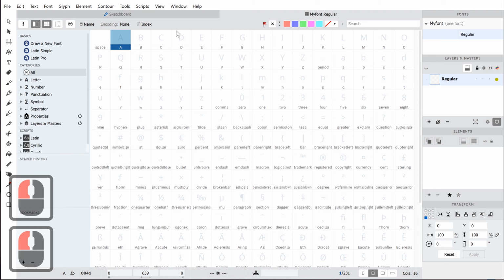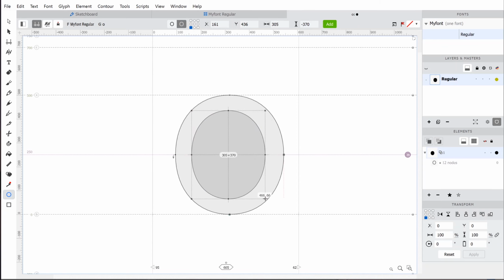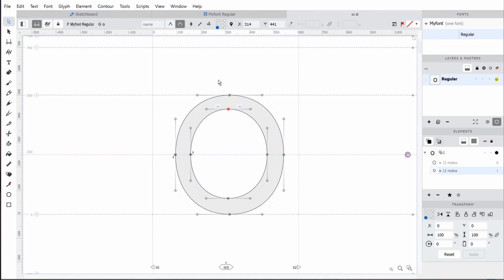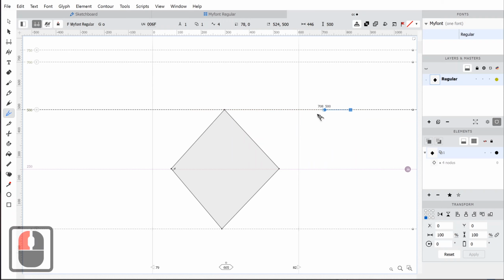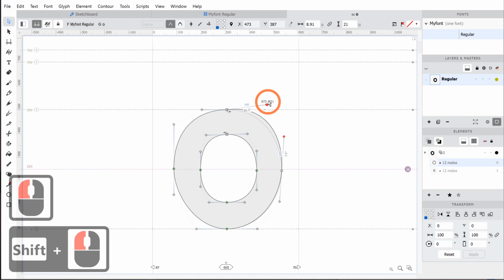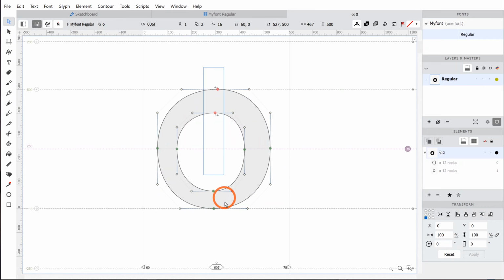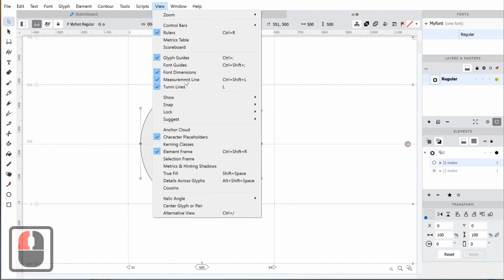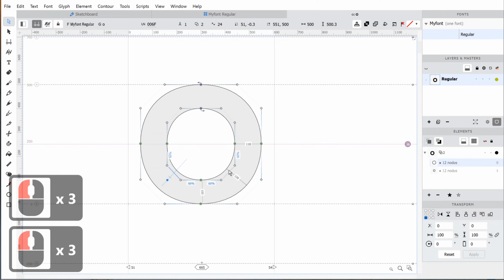FontLab 8 Beginner Tutorial 2 : How to draw letter-forms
Fontlab tutorial for beginners! In this tutorial, you will learn about the basics of drawing on the FontLab and how to quickly edit the shapes. It's hard to find any content on font design with Fontlab. Fontlab 8 comes with many new features and it's quite easy to learn for beginners. Also, it works on windows and mac both.

- How to use the pen tool in FontLab?
- How to make shapes in FontLab?
- How to draw in FontLab?